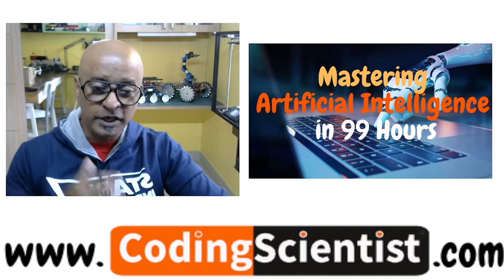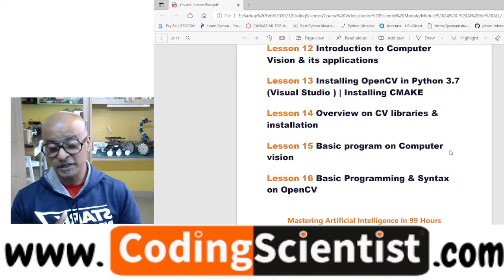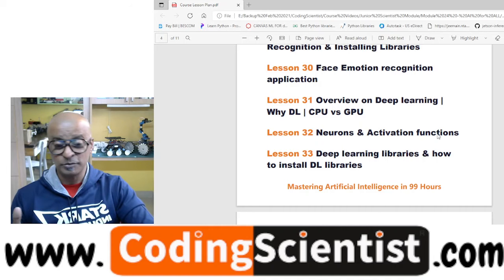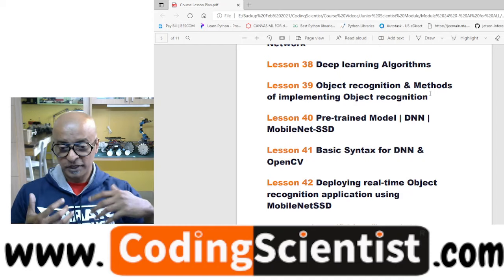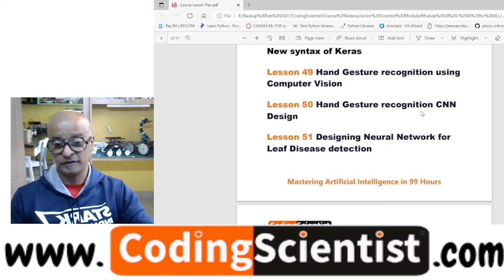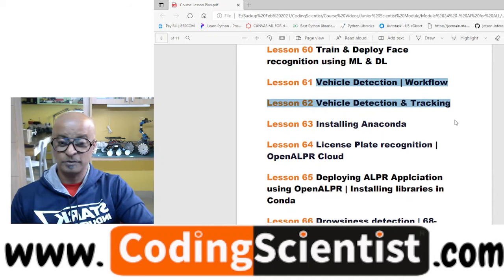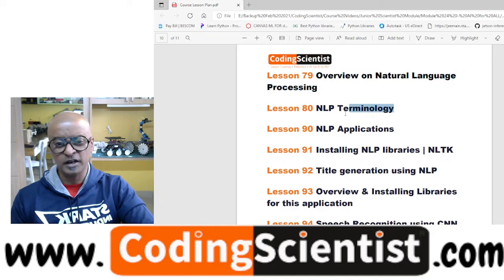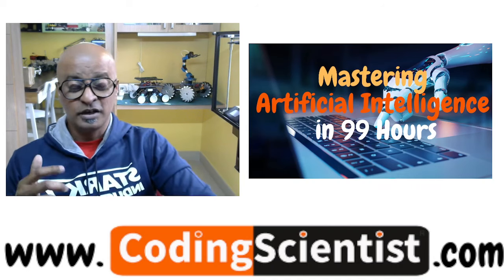Lesson 1 Orientation Session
Mastering Artificial Intelligence in 99 Hours course comes with 100 downloadable video lessons, 30 Assignment Projects, Source codes in Python and C++ for 30 AI Projects, All library files along with step-by-step practical hands-on instructions for JUST Rs.4999/- ONLY. What we are teaching is several years of experience in the field of Artificial Intelligence, Machine Learning, Embedded Electronics, IoT and Robotics.  You could reduce your research time and learn in 99 hours. Further details about this course can be viewed here